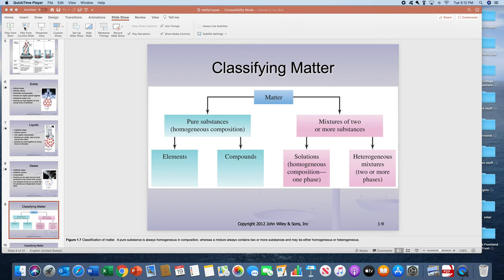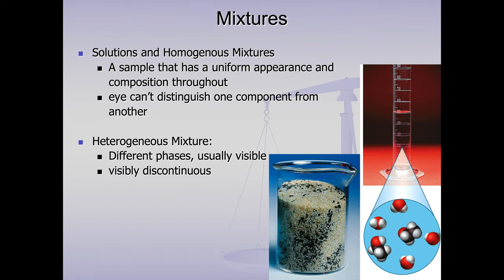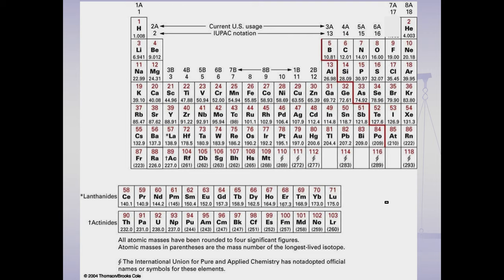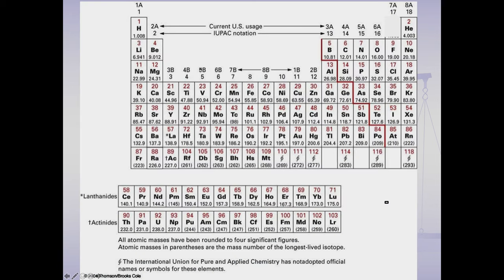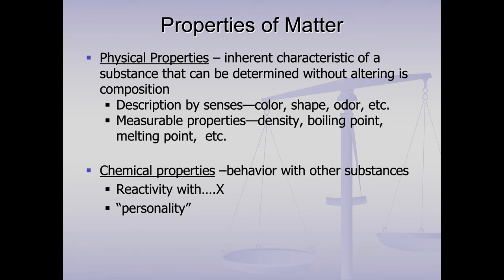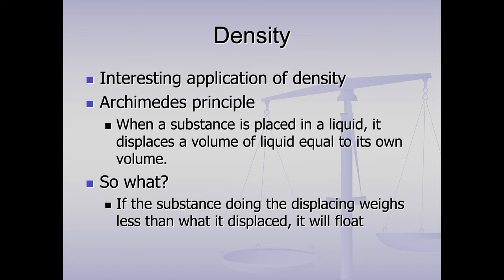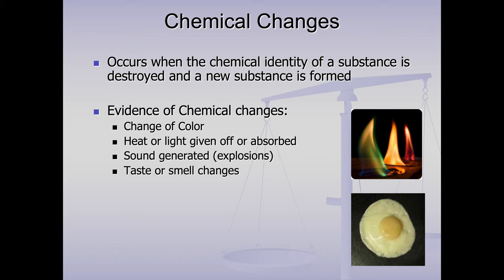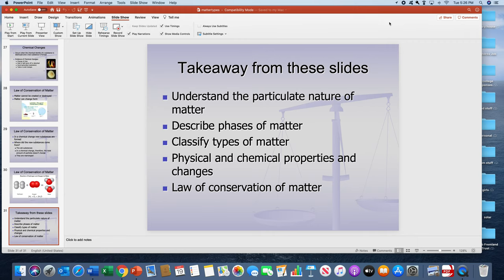fremland111matterpt2m20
Lecture on matter for chem 111 at Mesa College Part 2